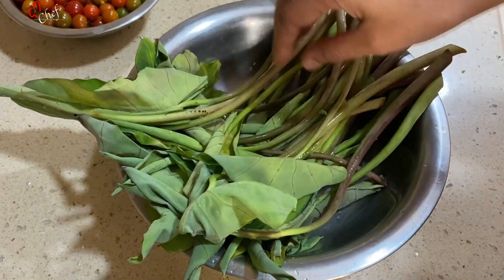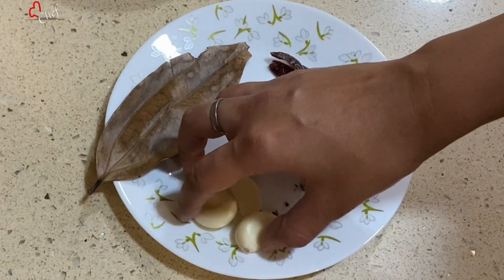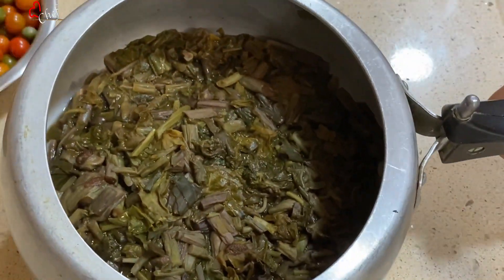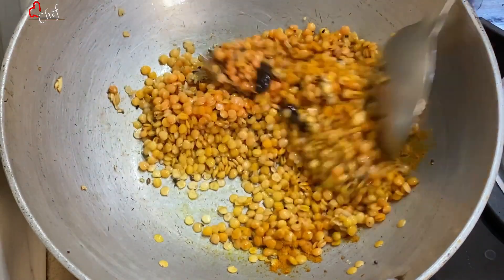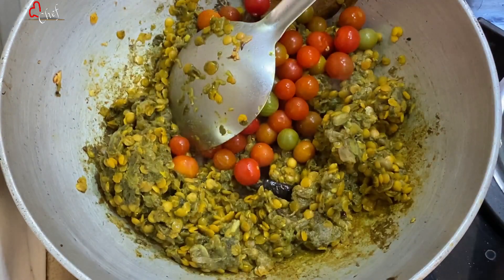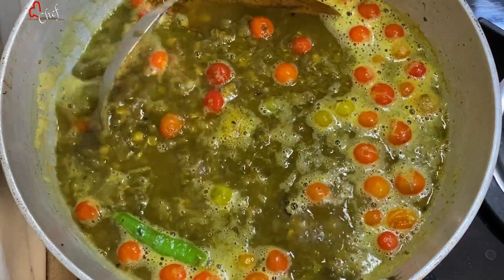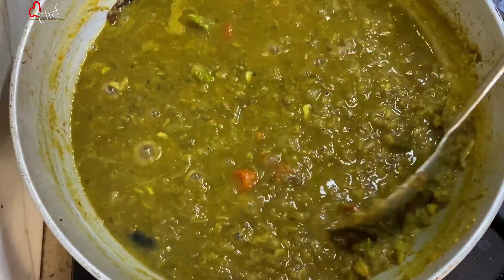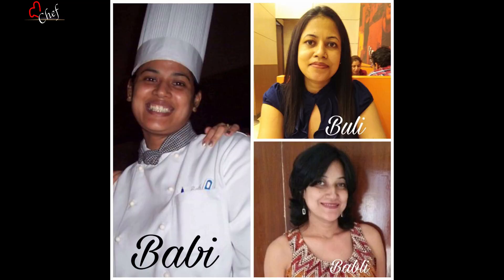কচু শাকৰ টেঙা কণ বিলাহীৰ লগত৷Colocasia with cherry tomatoes| মায়ে ৰন্ধা আমাৰ ফেভৰিট কচু শাকৰ তৰকাৰী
Please  try this recipe at home and let us know your experience.